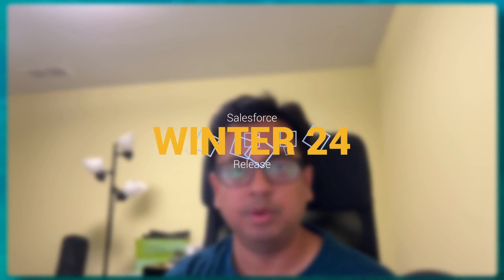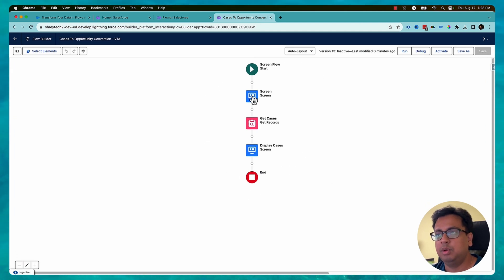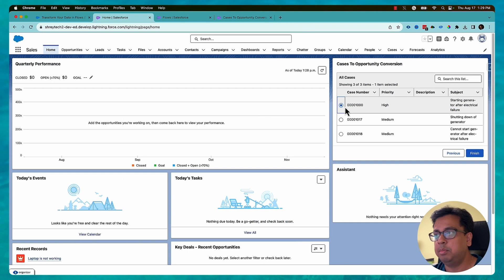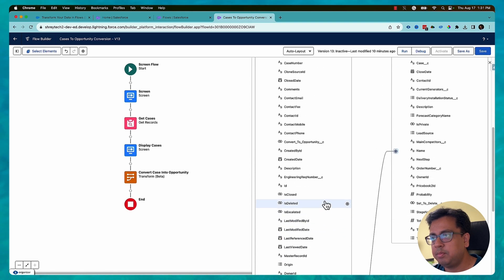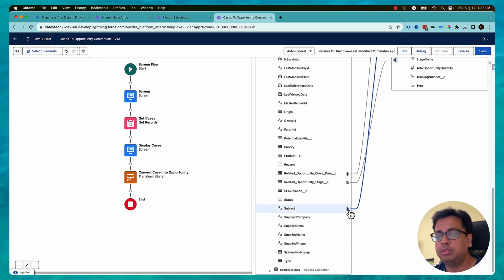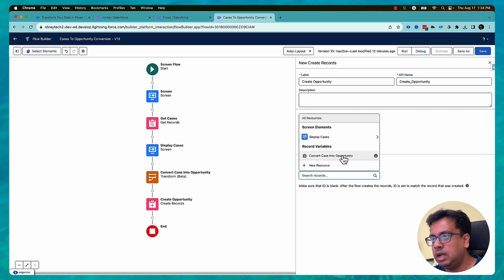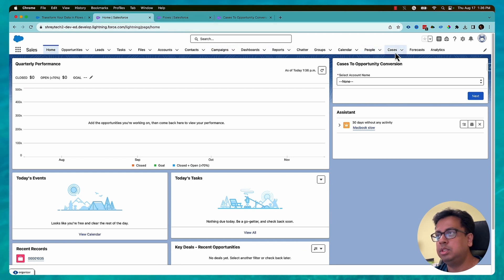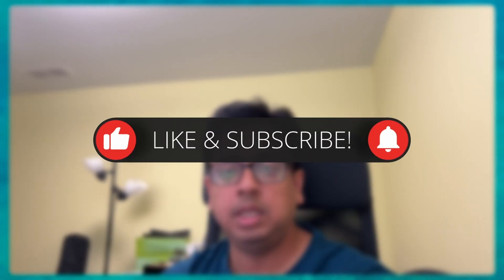Salesforce Winter 24 Release | Transform Your Data in Flows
Welcome to the Winter ’24 Release! Salesforce Release is the process by which Salesforce updates its software platform to add new features, enhancements, and bug fixes. Salesforce releases typically occur three times a year, in spring, summer, and winter, and are named after the season in which they are released.

In this video, I am going to share how you can transform collections of data between flow resources with the new Transform element in Flow Builder. Combined with the Action element that makes an HTTP callout, you can build a flow that fully integrates data outside Salesforce with no code. Previously, you built a flow that included the Loop element and the Assignment element. Now you can do it all with the Transform element when transforming data in screen flows, autolaunched flows with no triggers, and record-triggered flows.

Where: This change applies to Lightning Experience and Salesforce Classic in Essentials, Professional, Enterprise, Performance, Unlimited, and Developer editions.

0:01 - Introduction
0:27 - Salesforce Release Notes
0:44 - Demo
7:29 - Conclusion